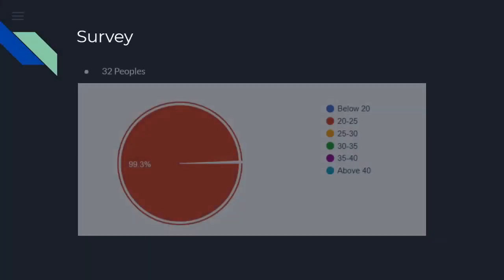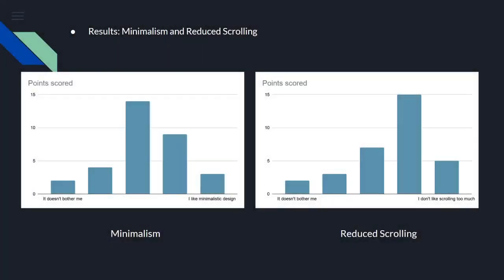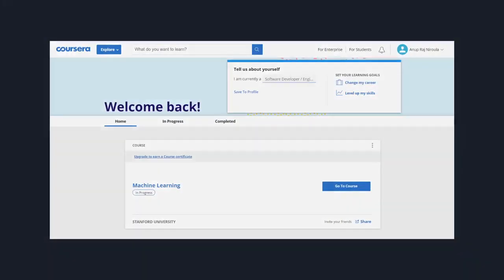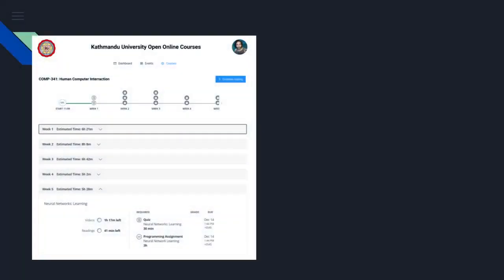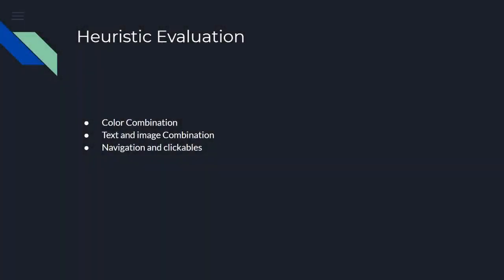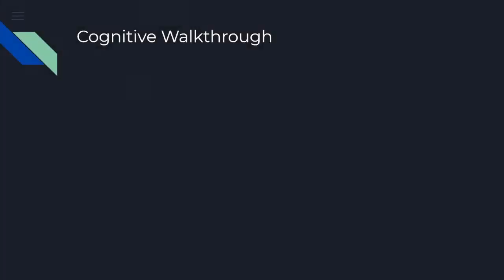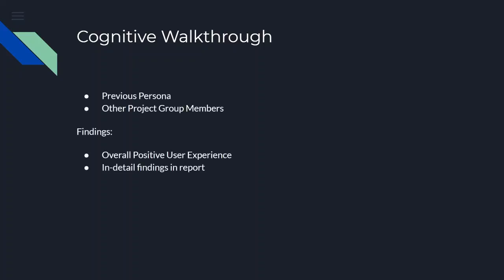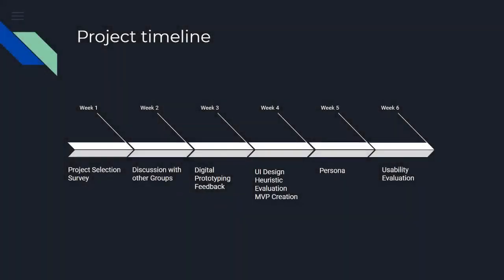Application of Web Design Principles in Online Learning Website to Improve Asynchronous Learning